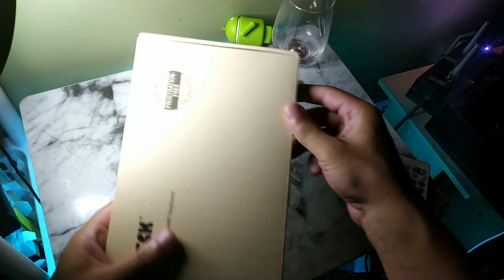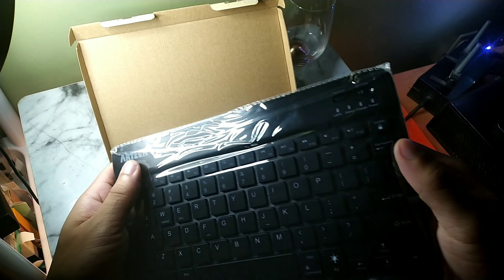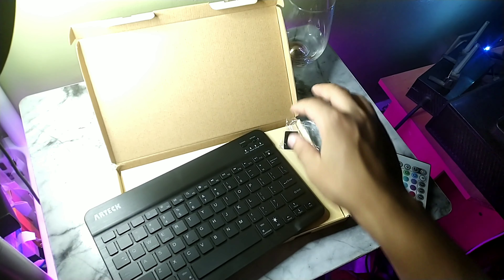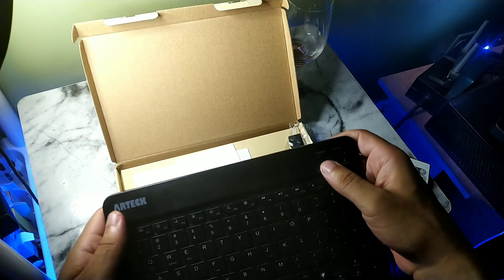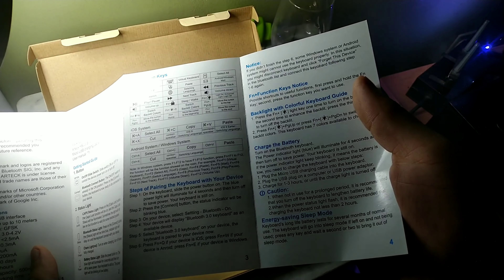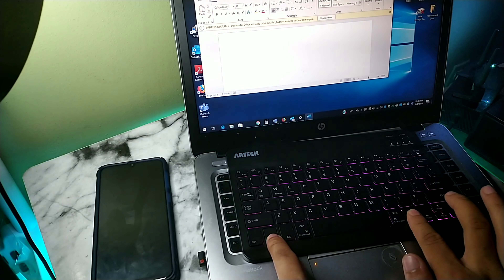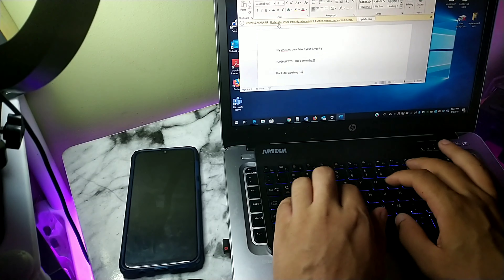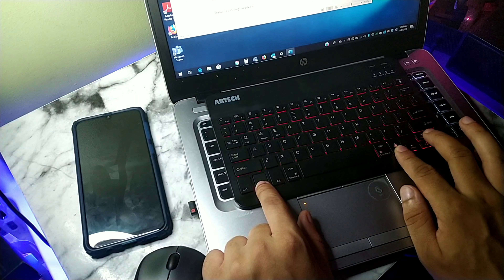Arteck HB030B Universal Slim Portable Wireless Bluetooth 3.0 7-Colors Backlit Keyboard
Universal Slim Portable Wireless Bluetooth 3.0 7-Colors Backlit Keyboard

where to buy
7 Unique Backlight Color: 7 Elegant LED backlight with 2 brightness level and auto sleep feature to maximize power usage.
Broad Compatibility: Use with all four major operating systems supporting Bluetooth (iOS, Android, Mac OS and Windows), including iPad Air 3 10.5-inch (2019) / iPad mini 5 (2019) / iPad 9.7 inch iPad 6 2018, iPad 5 2017 / 10.5 inch, 11 inch and 12.9 inch iPad Pro, iPad Air / iPad mini / iPhone / Android Tablets like Samsung Galaxy Tab, Google Nexus / Windows / Mac, etc.
6-Month Battery Life: Rechargeable lithium battery with an industry-high capacity lasts for 6 months between charges (based on 2 hours non-stop use per day and backlit off)
Ultra Thin and Light: Compact size (9.7 X 5.9 X 0.24in) and light weight (0.37lb) allows easily carried and packed backpack, messager bag or case.
Package contents: Arteck Backlit Bluetooth Keyboard, USB charging cable, welcome guide, our 24-month warranty and friendly customer service.